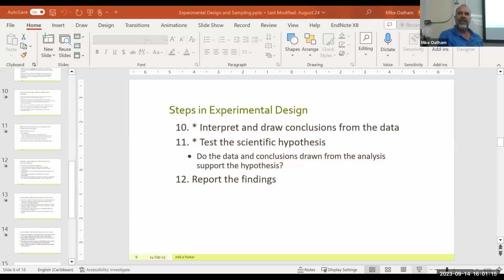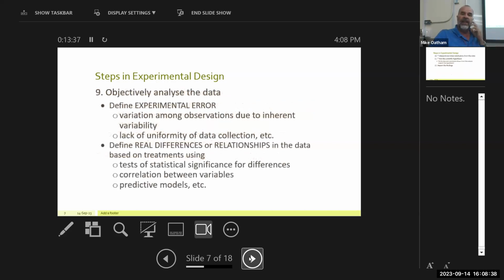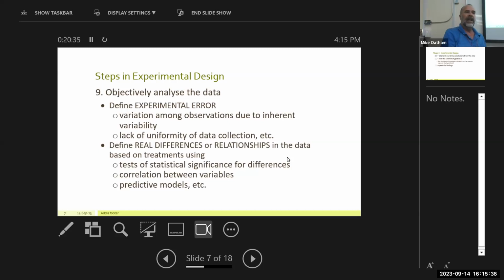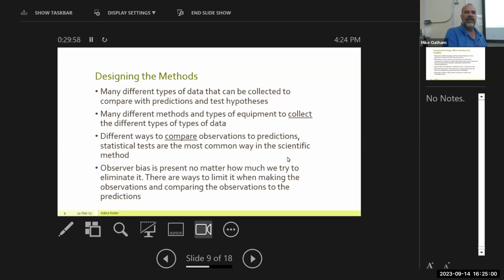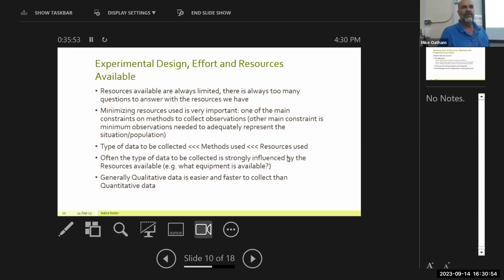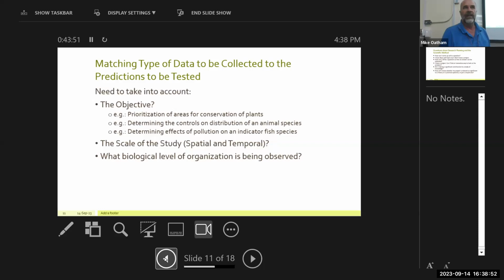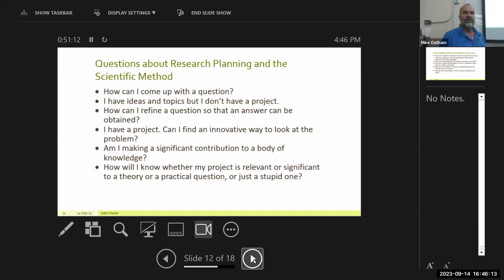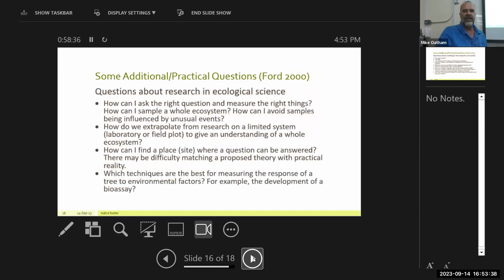BIOL3469 Week 2 Lecture 2